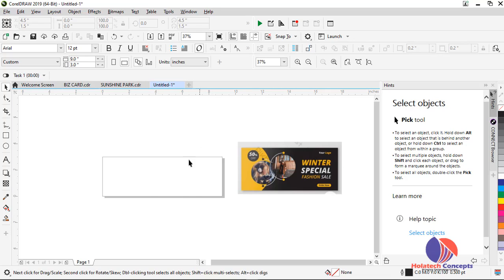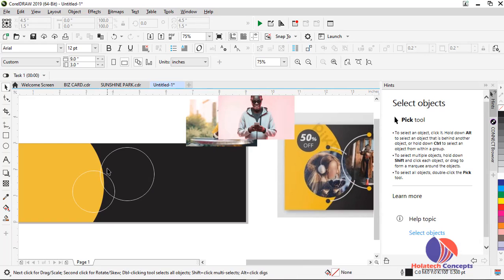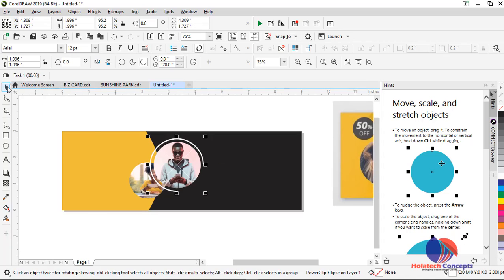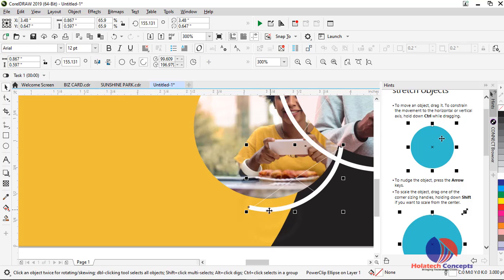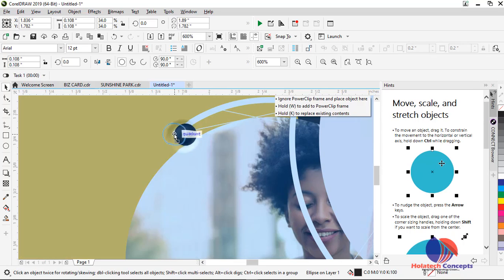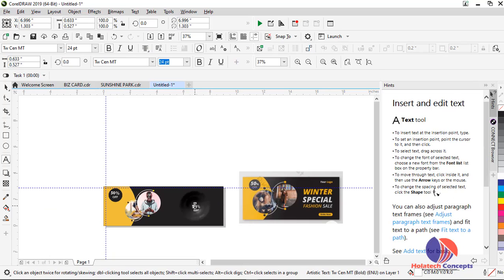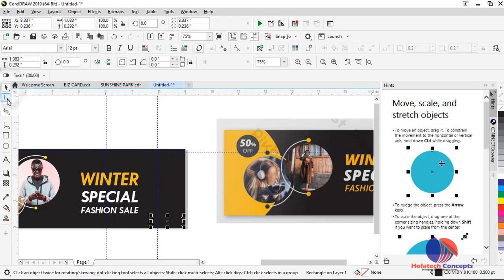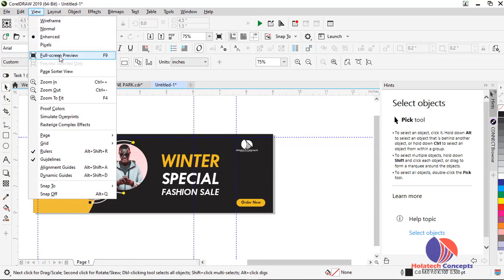BANNER DESIGN FOR HLT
Professional banner design for Holatech Concepts